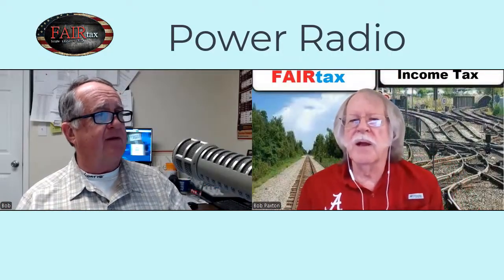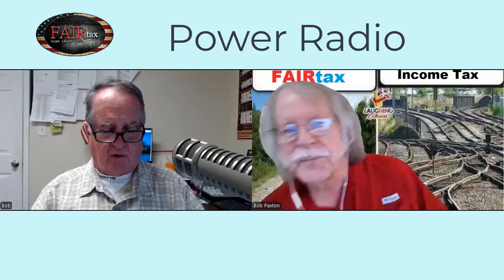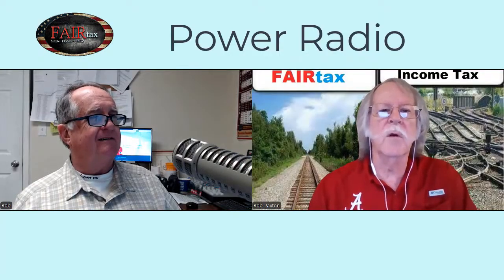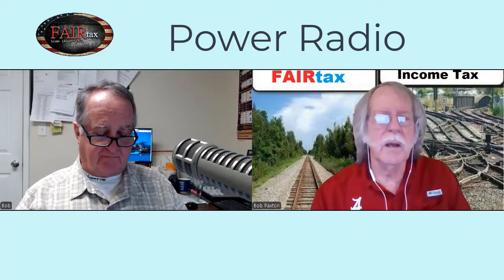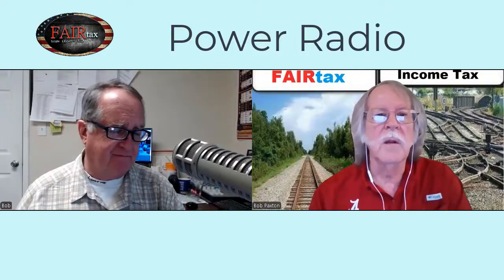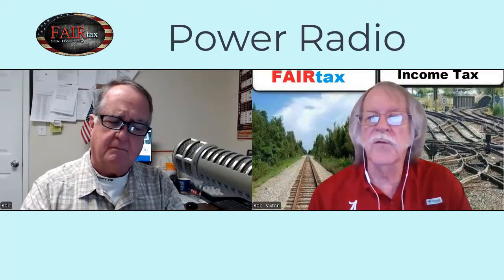#516 Questions and Objections - Part 5.mp4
There’s no shortage of people who either don’t understand the FAIRtax or who have a vested interest in keeping the income tax and will dishonestly misrepresent it.  Boortz and Linder knew that, and addressed many of their questions and objections in Chapter 15 of the original FAIRtax book.

This week, the FAIRtax Guys conclude their five part series going over these questions and objections.